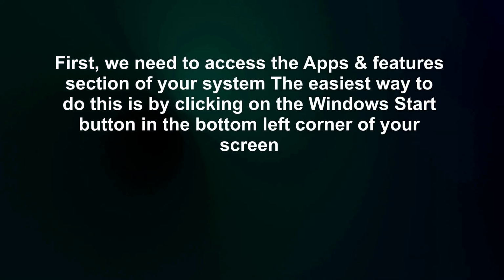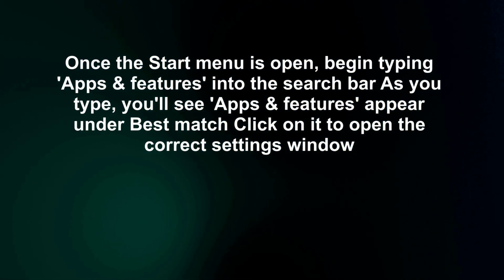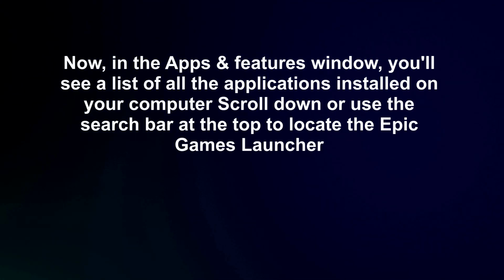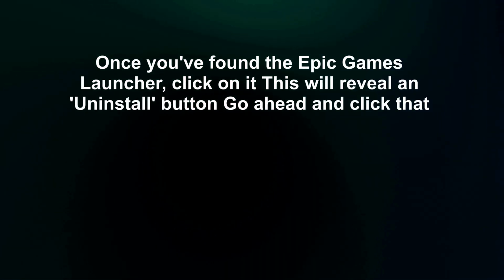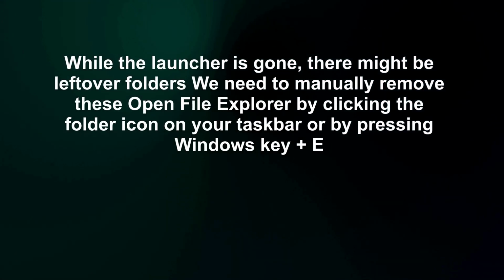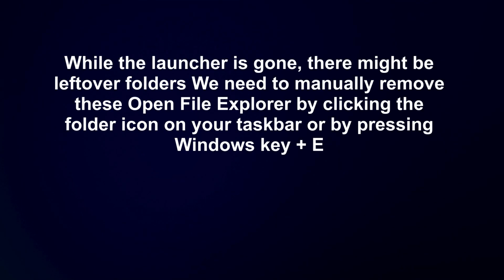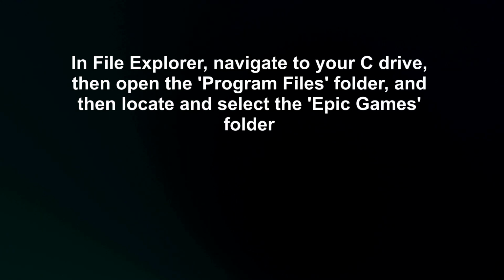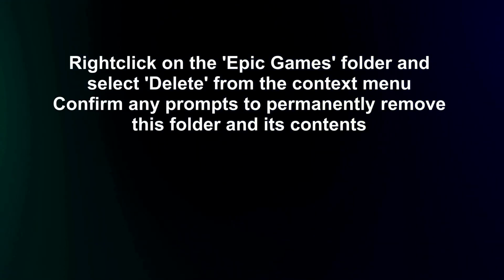How To Uninstall Epic Games Launcher From PC & Laptop - GUIDE!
How To Uninstall Epic Games Launcher From PC & Laptop guides you through the steps to completely remove the Epic Games Launcher from your computer, freeing up storage space, and ensuring a clean uninstall to resolve potential software conflicts.

00:00 Intro
01:00 Accessing Apps & Features
01:32 Locating Epic Games Launcher
01:54 Initiating Uninstall
02:08 Confirming Uninstallation
02:26 Epic Games Launcher's Uninstaller
02:42 Uninstaller Completion
03:01 Manually Removing Leftover Folders
03:21 Locating the Epic Games Folder
03:44 Deleting the Epic Games Folder
04:06 Emptying the Recycle Bin
04:28 Uninstallation Complete